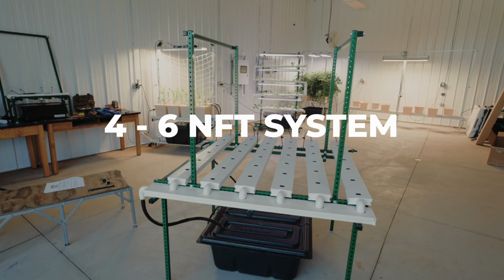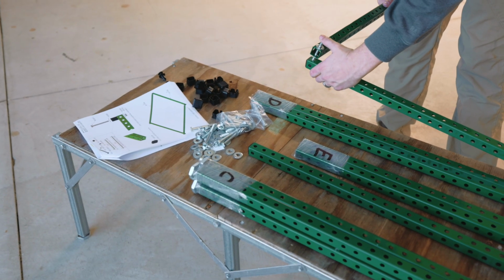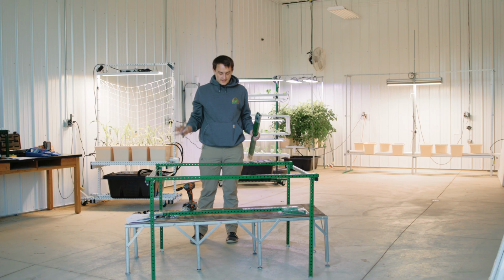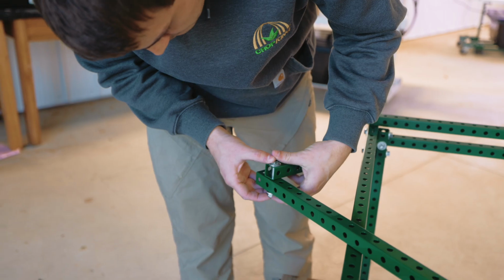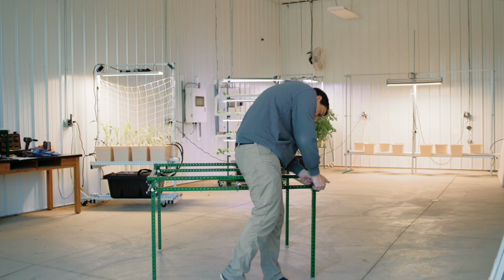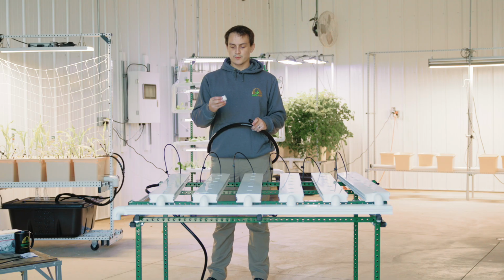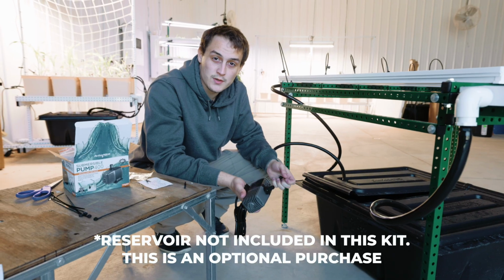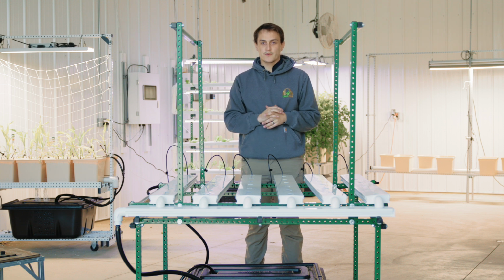CropKing NFT 4-6 Hydroponic System Assembly | CropKing Inc.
Assemble the CropKing NFT 4-6 hydroponic system! In this easy-to-follow instructional video you'll find the steps needed to be up and growing in no time.

*We are constantly improving our systems and the one you received may differ slightly from the one shown in the video. The printed instructions included with your system are accurate, please reach out with any questions.

For over 35 years, CropKing has been the leader in controlled environment agriculture. We've manufactured and sold greenhouse structures, hydroponic growing systems, growing supplies, and education materials. We also offer a 2-day grower workshop or a 5-day intensive training for anyone interested in hydroponic growing.